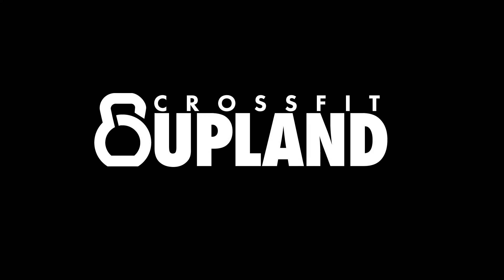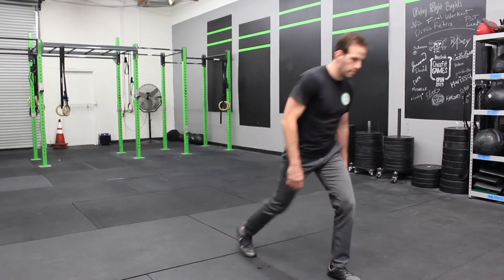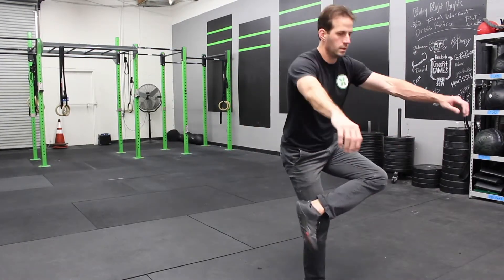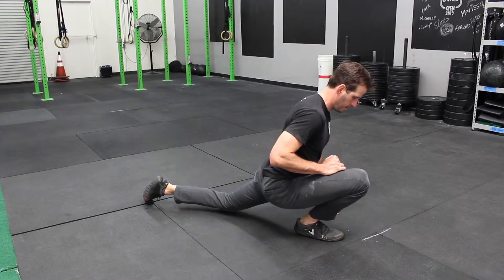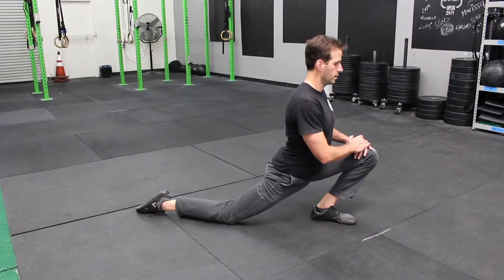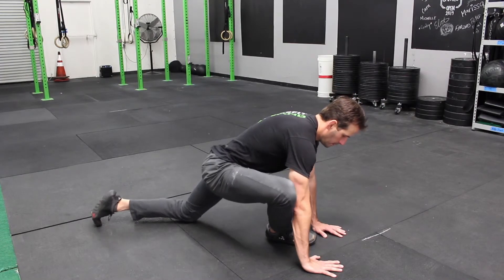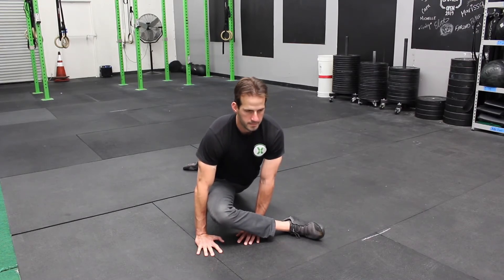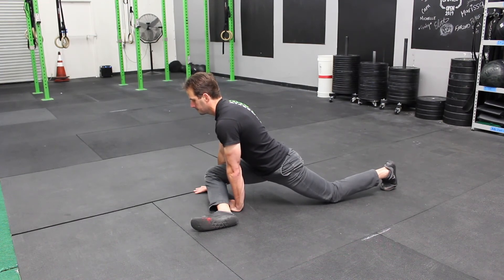Hip flexibility. How to squat lower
By David Shirley of Crossfit Upland.
Use these tips to had flexibility into your hips and ankles. These will help you squat lower and have more control as you squat.